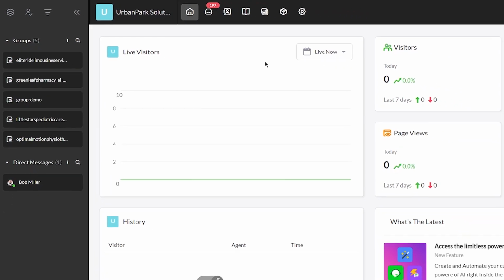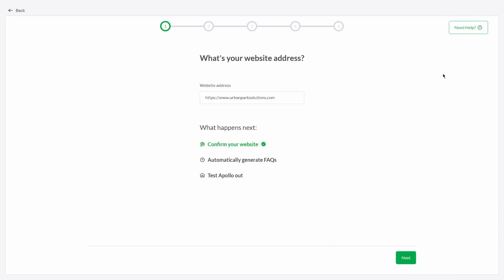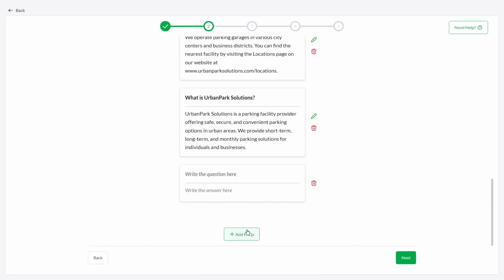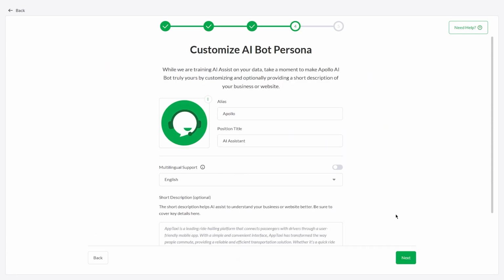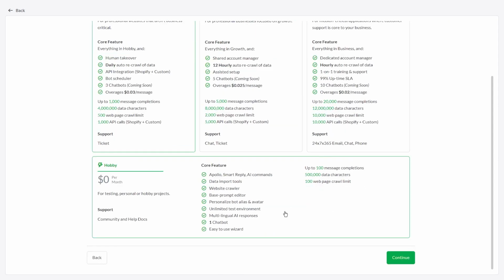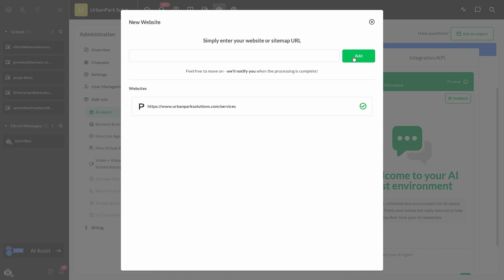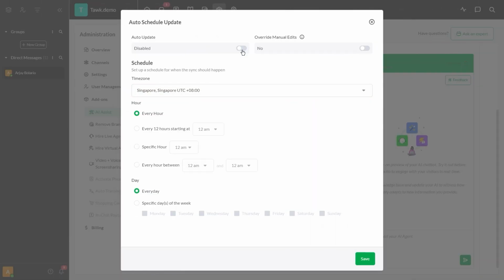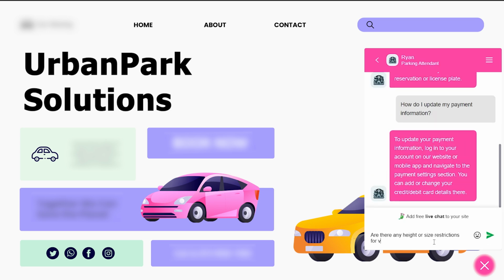AI Chatbot for your parking lot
🅿️ Drive Efficiency with AI Assist in Your Parking Lot Business! 🚗

Discover how to set up a ChatGPT-powered chatbot using OpenAI technology and tawk.to AI Assist to enhance customer service, streamline parking reservations, and manage inquiries effortlessly. From lot availability to payment solutions, AI can help you provide a seamless experience that keeps drivers coming back.

🔗 Ready to park your business in the fast lane? Schedule a free consultation with an AI Specialist today